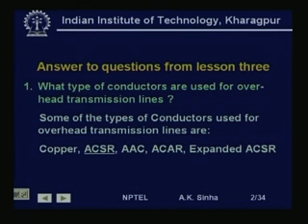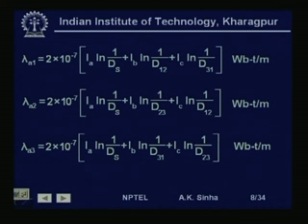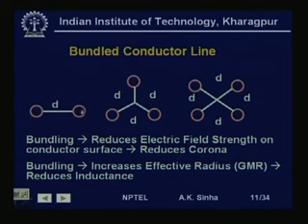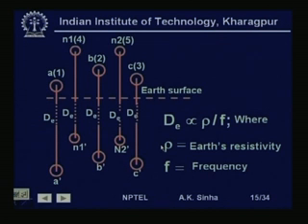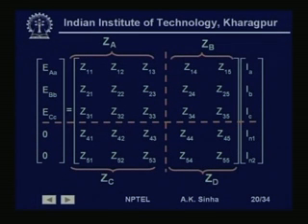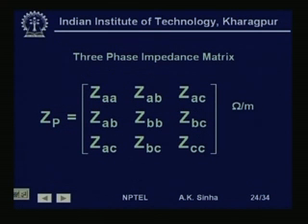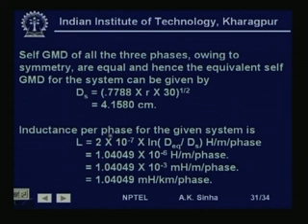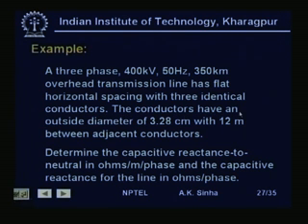Lecture -4 Inductance Calculation (Three Phase)